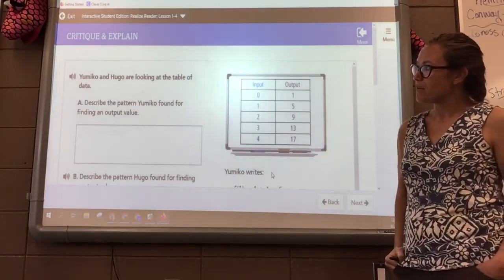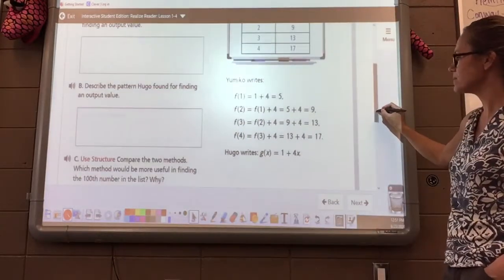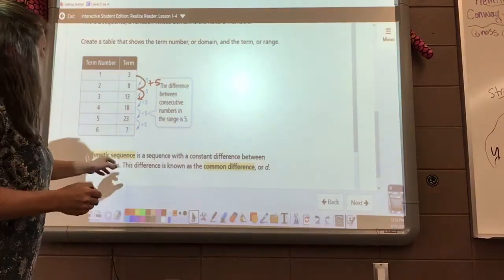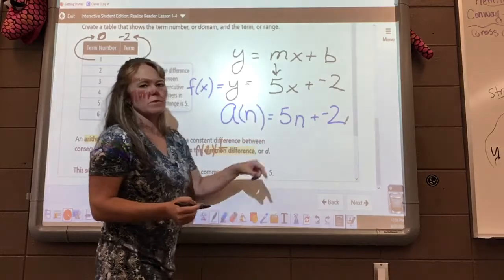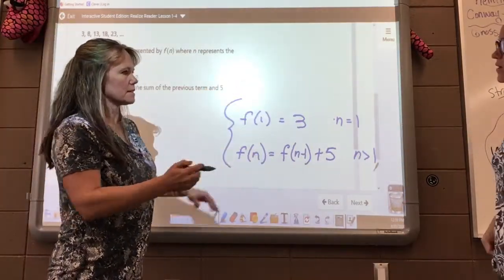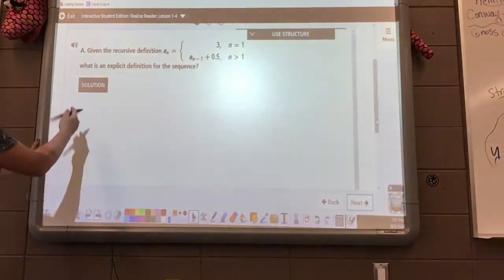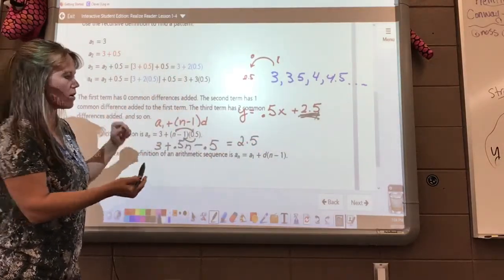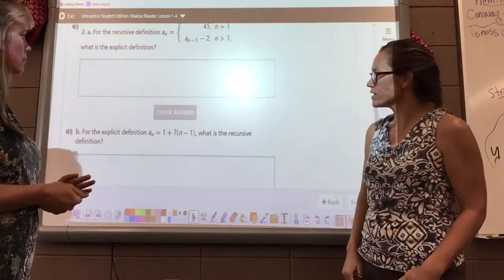1.4 Examples 1 & 2